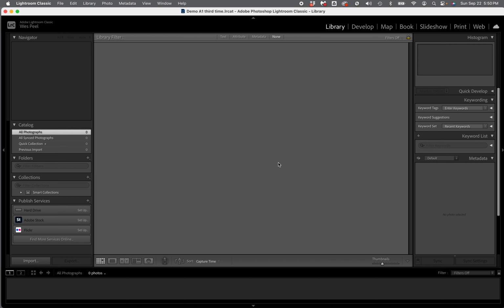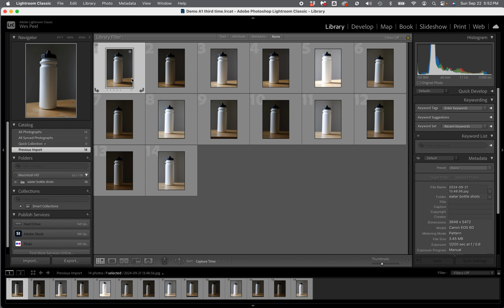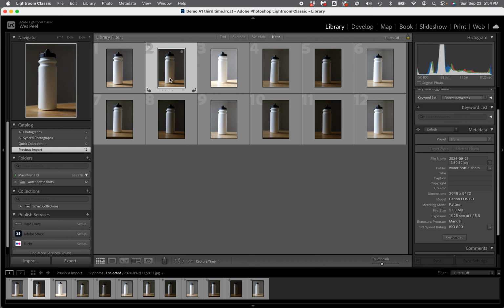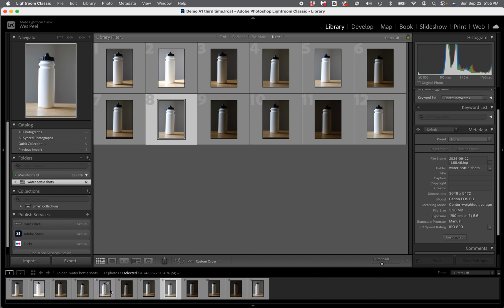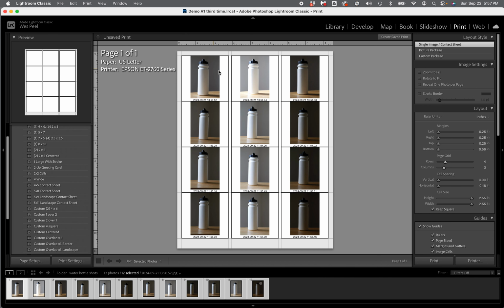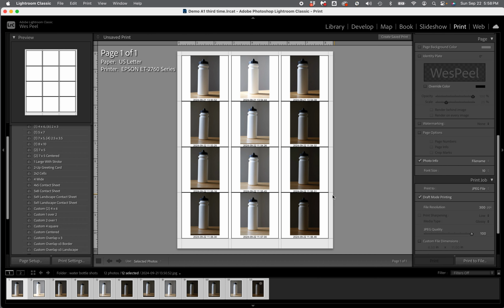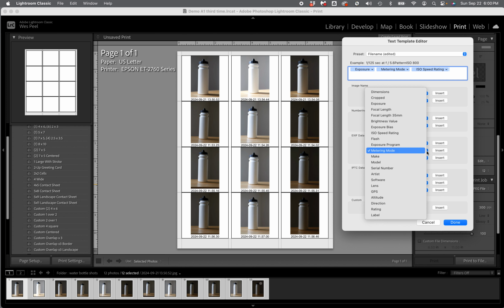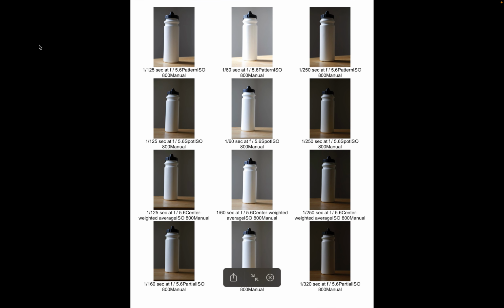Create A Contact Sheet in Light Room